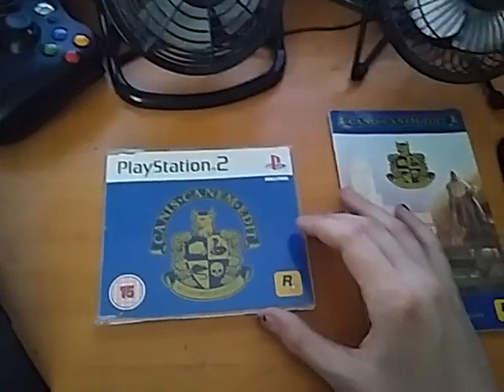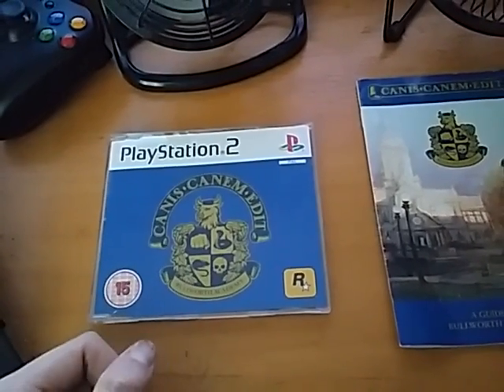Bully - PROMO DISC (PS2)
Big fucking video coming.